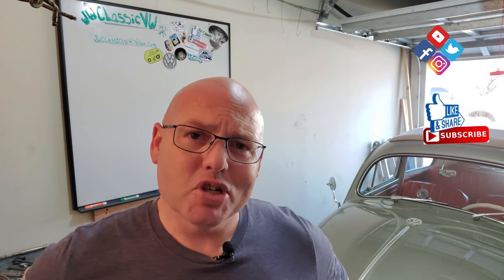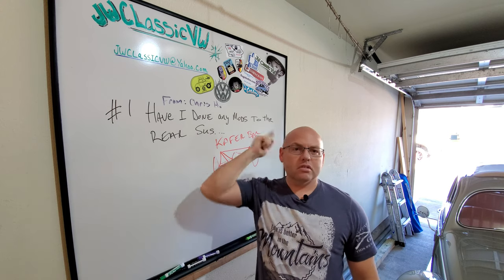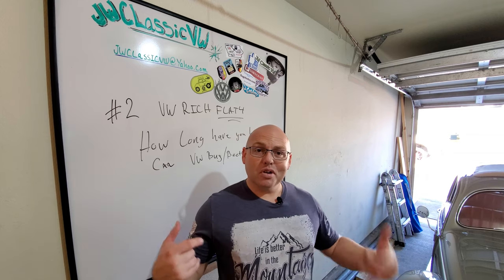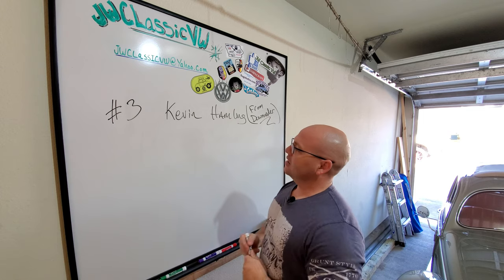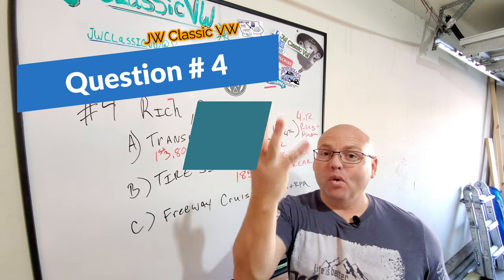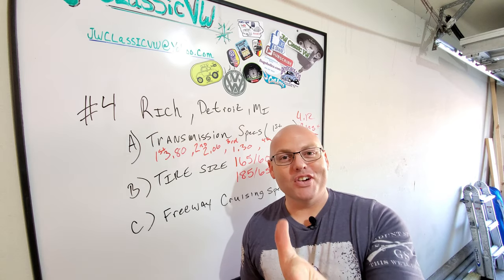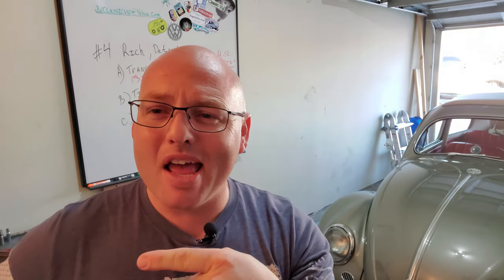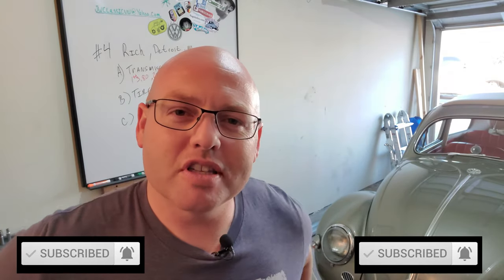My First Q&A - 1956 Oval Window Rag-top - Volkswagen BUG | JW Classic VW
***JW Classic VW*** brings you  Our very 1st Q&A covering Goose my 1956 Oval window ragtop!

🛠* Parts, Tools & Materials *🛠
Just a Q&A today!

📬 Mailing Address 📬
JW Classic VW
2951 Marina Bay Dr.